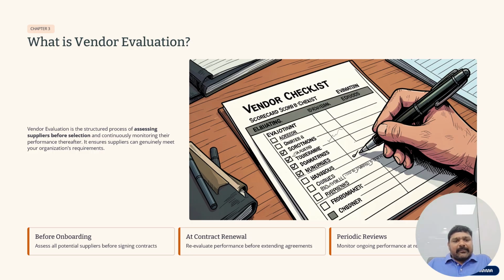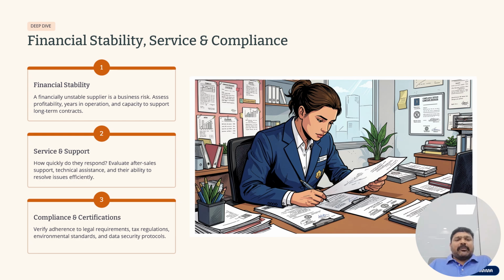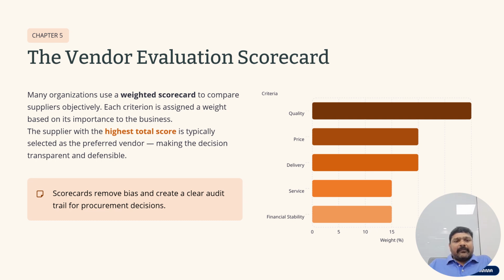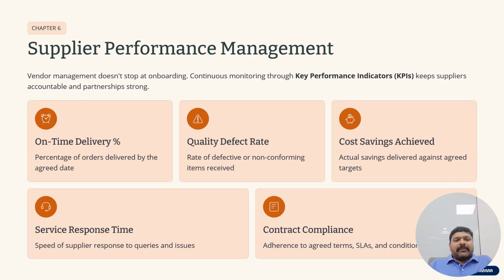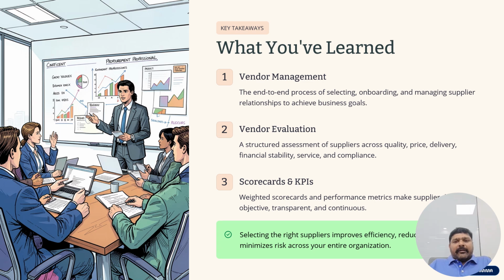Video 5 | Vendor Management & Vendor Evaluation Explained | Complete Guide for Beginners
Welcome to Video 5 of the Procurement & Supply Chain Learning Series!

In this video, you will learn:

✅ What is Vendor Management?
✅ Why Vendor Evaluation is Important
✅ Vendor Selection and Assessment Criteria
✅ Supplier Performance KPIs
✅ Vendor Scorecards and Best Practices
✅ Real-World Procurement Examples

This video is ideal for:
✔ Procurement Professionals
✔ Supply Chain Professionals
✔ MBA Students and Freshers
✔ Professionals Preparing for Procurement Interviews

👨‍💼 About Me:
I am Rajesh Basanaboyina, a Procurement Manager with 15+ years of experience in Procurement, Vendor Management, Strategic Sourcing, and Supply Chain Operations.